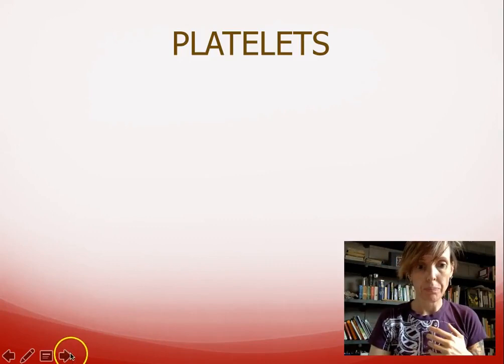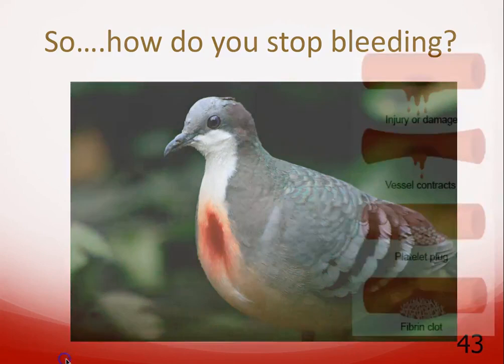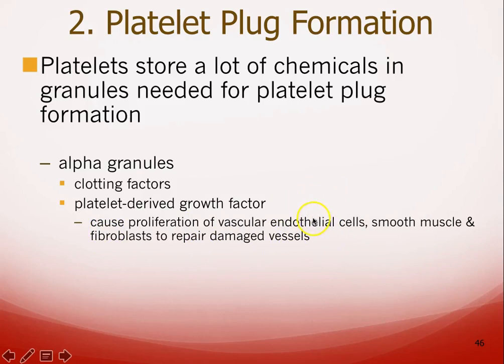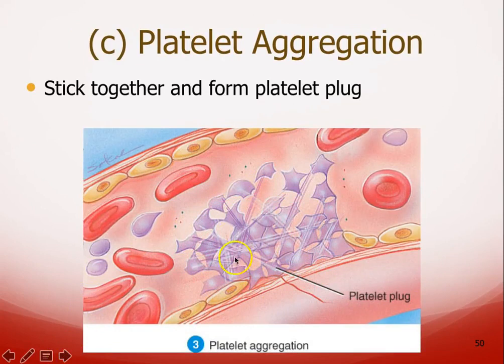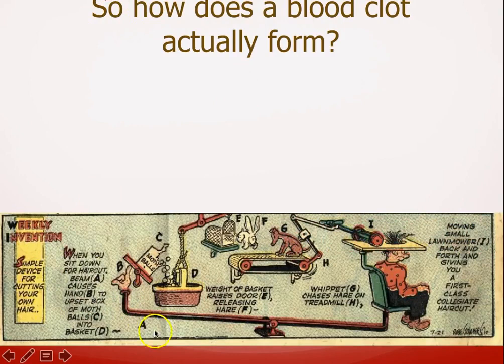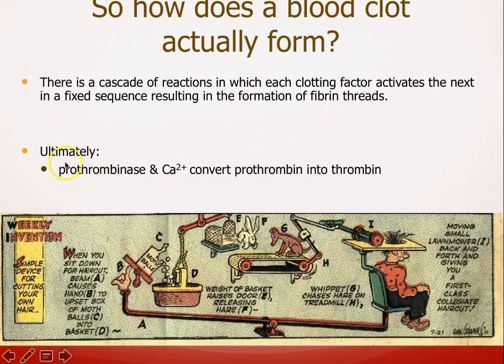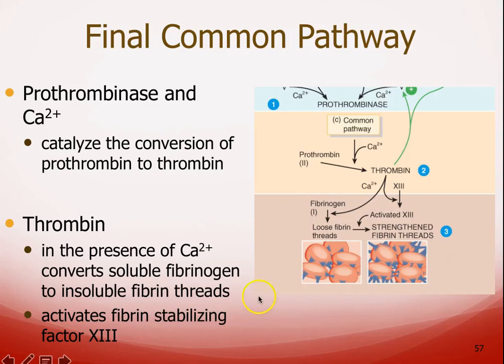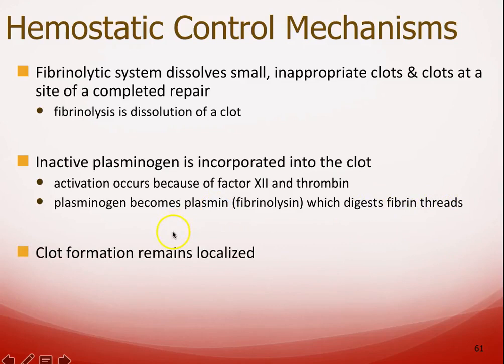Blood Part 6